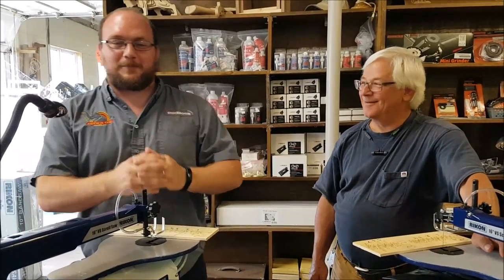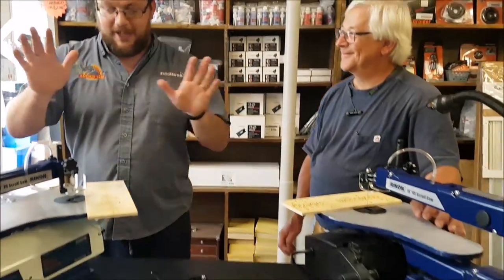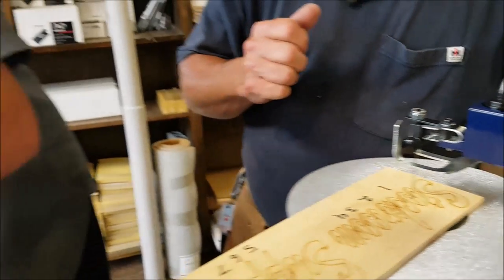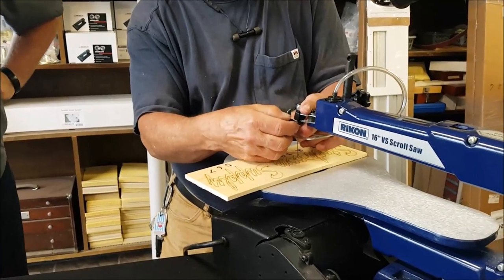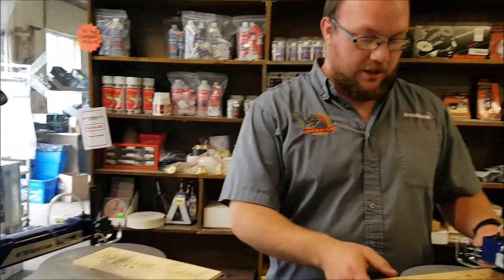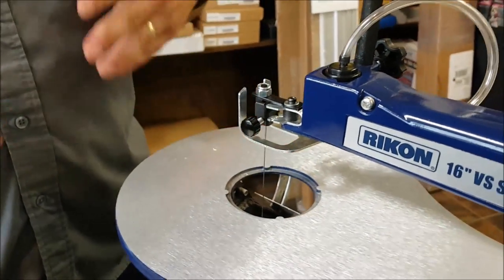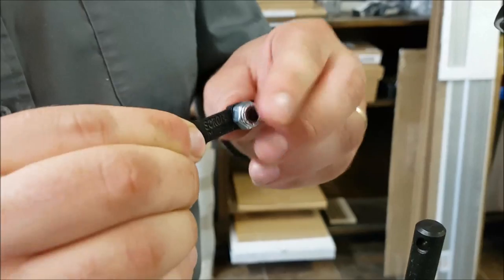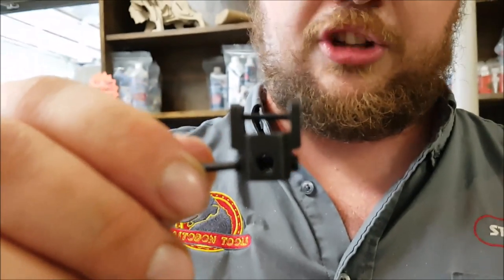ScrollClip Quick Change Blade System For Rikon, Wen, Record Power and Other 16" Scroll Saws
Ethan shows his brand new product, the ScrollClip! A must for users of pinless blades on 16" Rikon, Record Power, Central machinery, Wen and dozens of others!